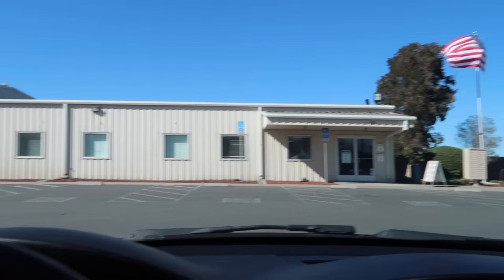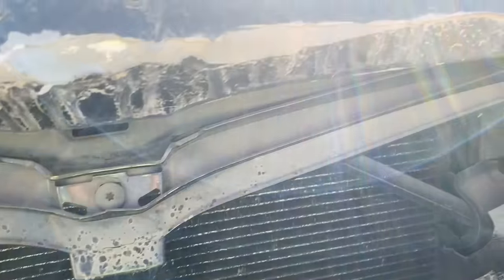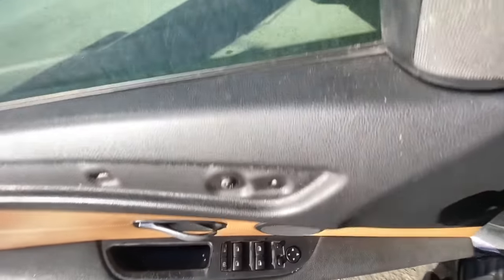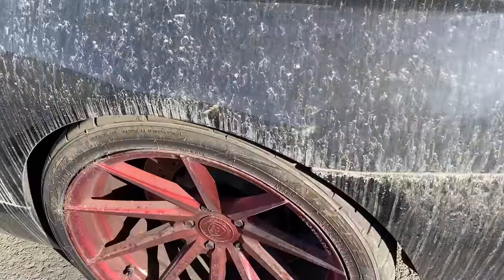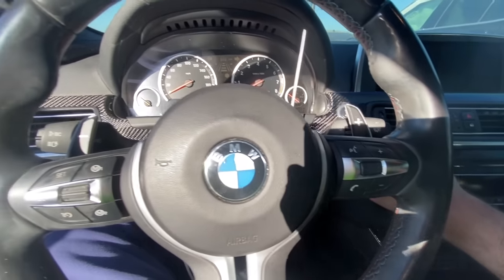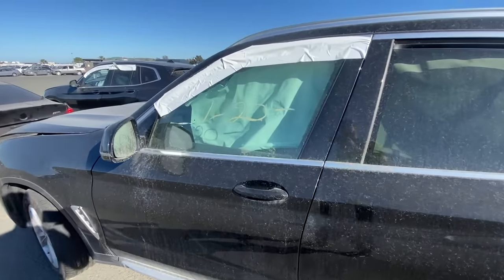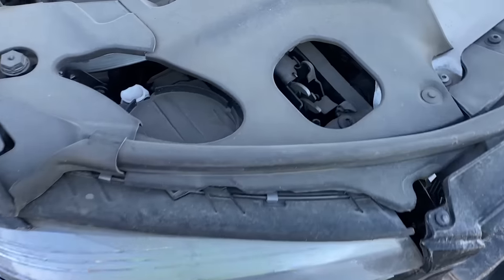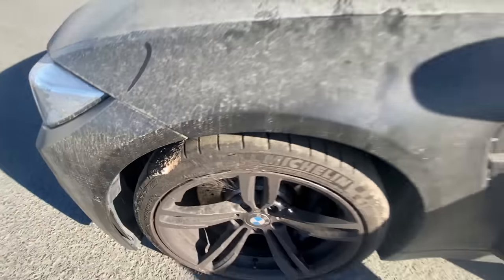THIS M6 SHOULDN'T HAVE TOTALED, SHOULD WE RISK IT?